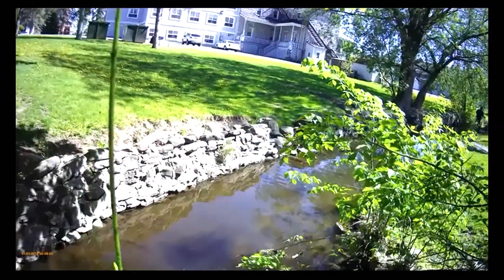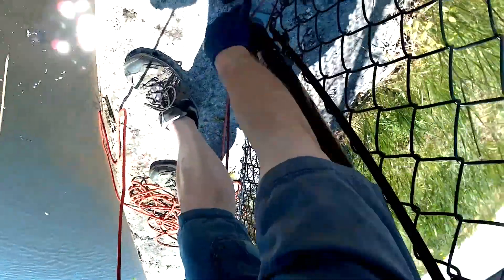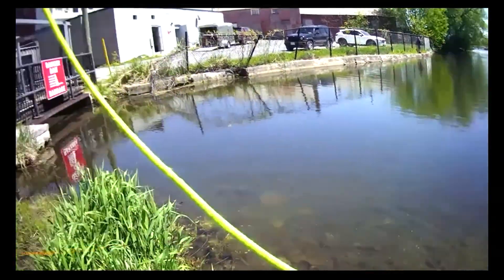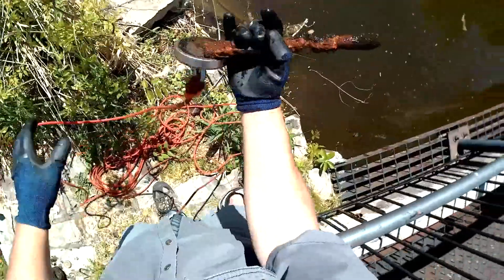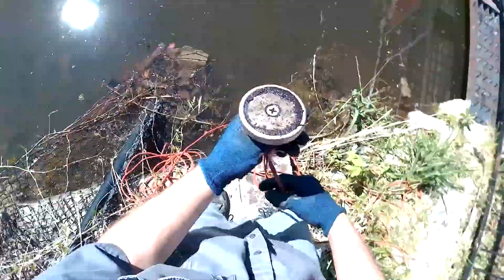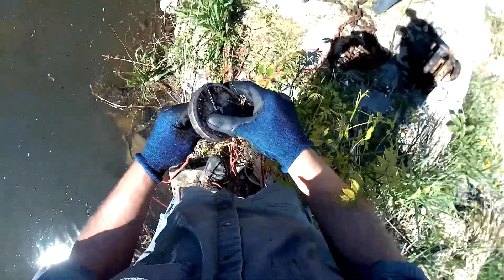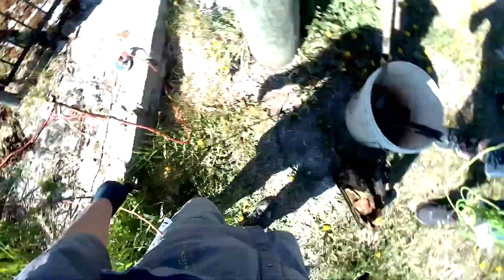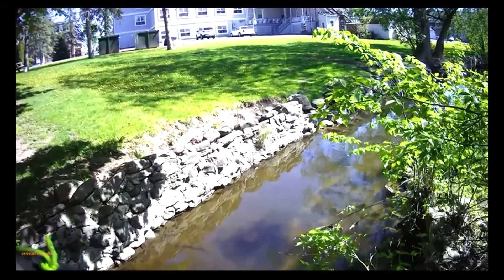magnetfishing Alexandria Ontario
Join us on our magnetfishing adventure, as we explore the Old Mill restaurant, and a historical park in Alexandria, Ontario. Who knows what treasures we'll find.